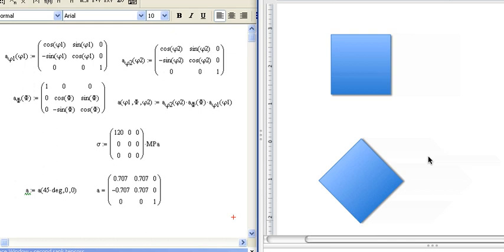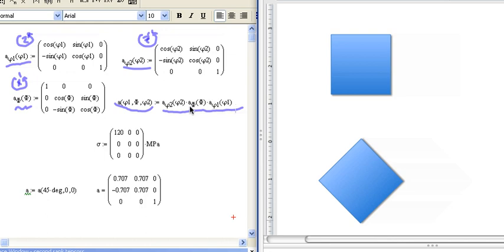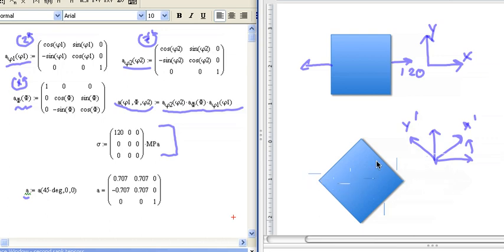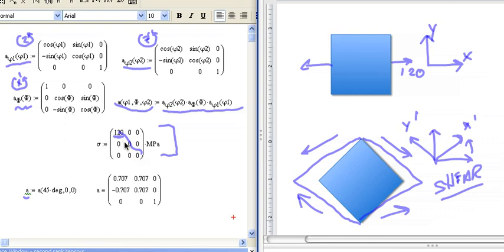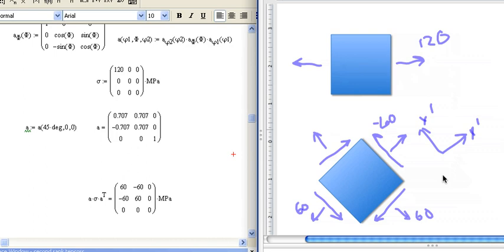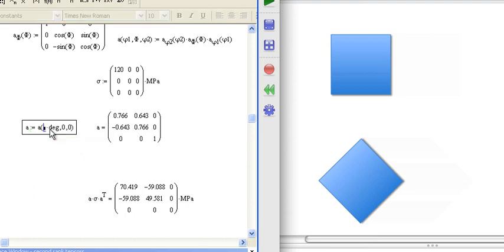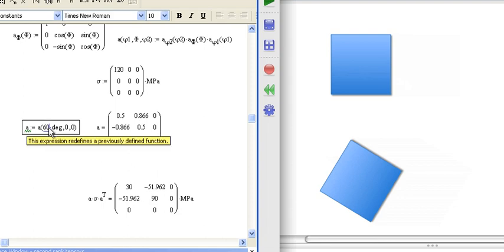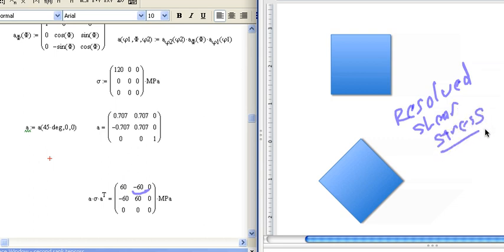tensor rotation mathcad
Tutorial on mechanical behavior, tensor properties - rotation of 2nd rank tensors   Tensor rotations using Euler angles